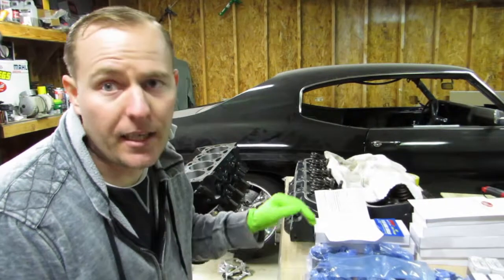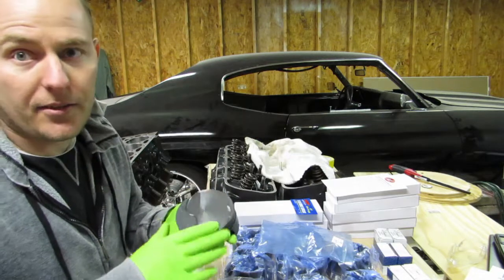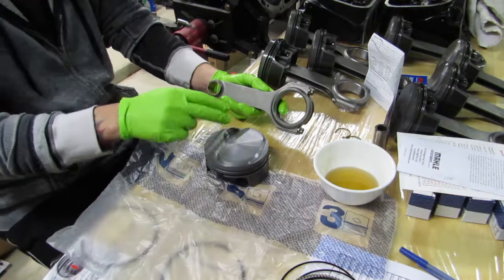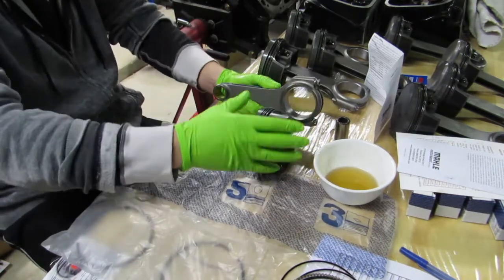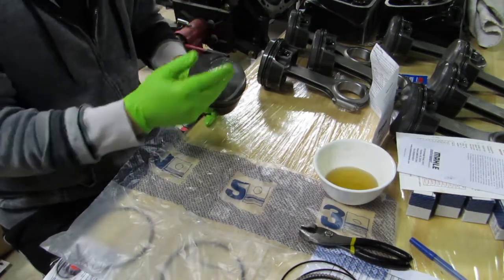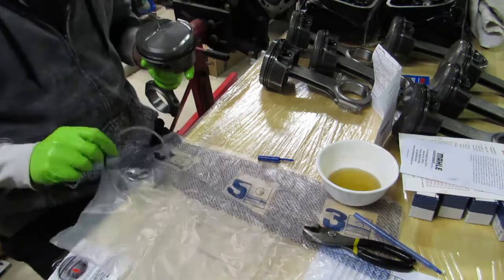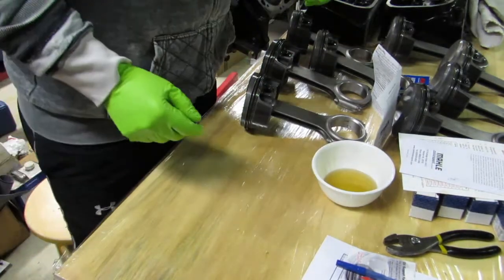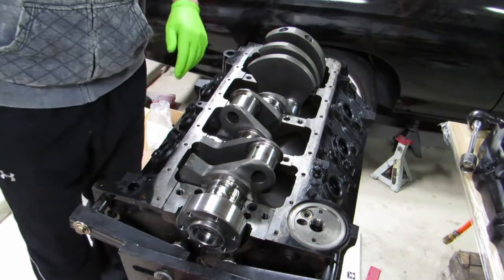489 Stroker (short block)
Connecting piston and rod 4:54
Putting rings on piston 10:10
Installing crank 17:25
putting piston in cylinder 20:35
Scat Engine Rotating Assemblies 1-42460BI
MAHLE 18cc dome pistons
File fit rings